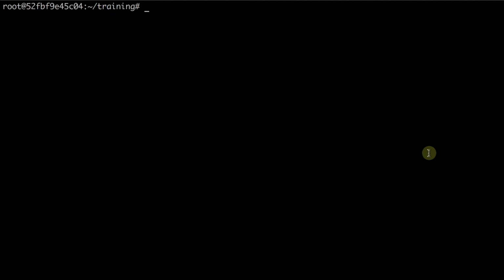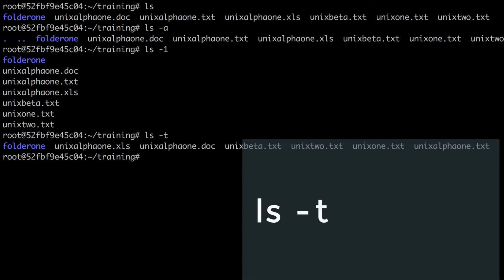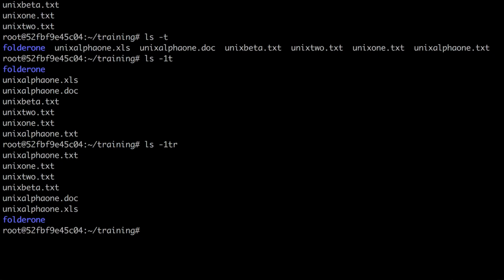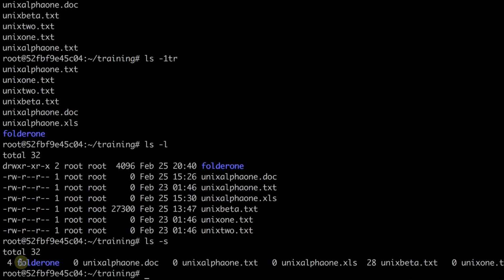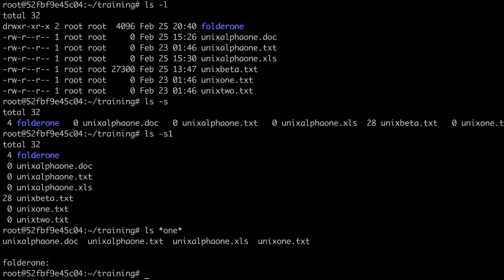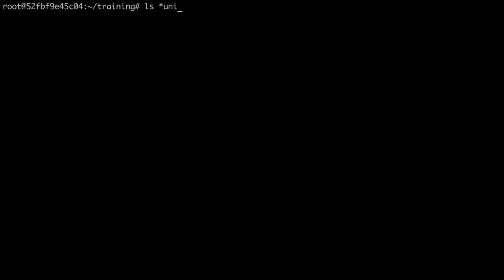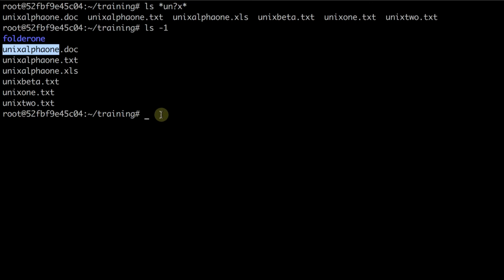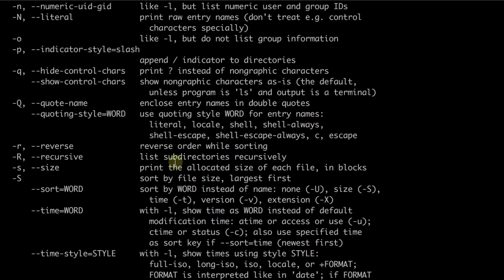Unix / Linux tutorial - command line - learn FASTest - fundamentals - ls - Lesson 1 - list files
Learn IT with ease, believe in IT!

How to list files and folders in Unix/Linux

Unix / Linux command line fundamentals - ls - Lesson 1 - list files and folders

Commands covered in this lesson are:

ls
ls -1
ls -1t
ls -1tr
ls -l
ls -s
ls -s1
ls *one*
ls -1 *one*
ls *un?x*
ls unixalphaone.{doc,txt}
ls --help
man ls

Tagma Logic (tagmalogic) production by Viheim

Keys: Unix, Linux, OS X, HP-UX, ls, list files in Unix/Linux, learn Unix, learn Linux, commands, tutorial, learn fast, command line